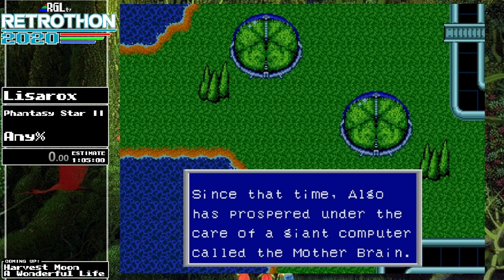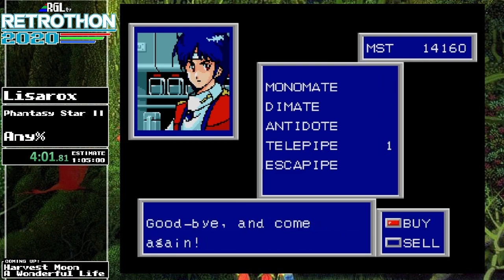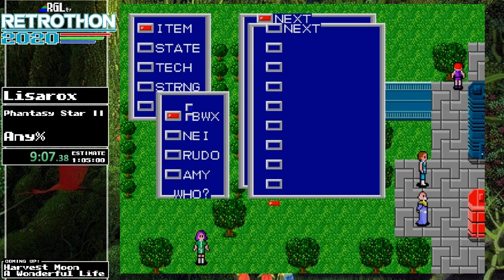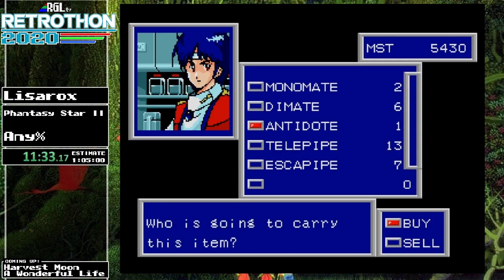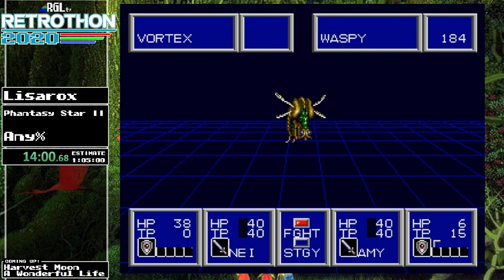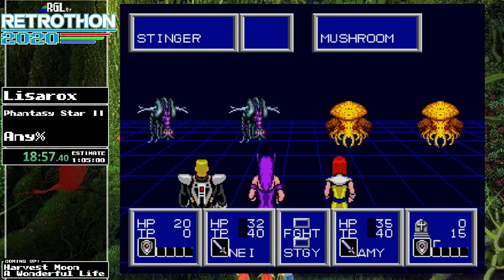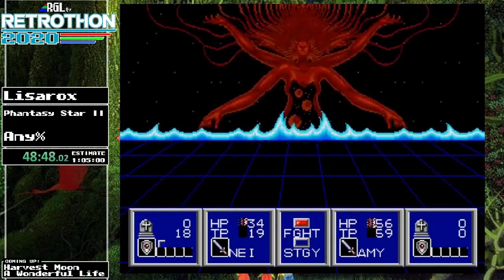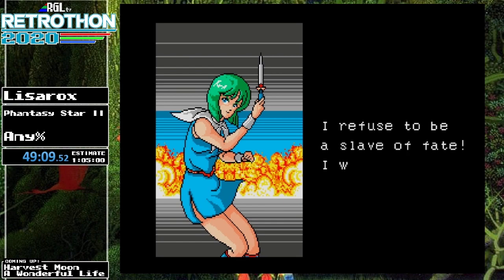RETROTHON 2020 [142] - Phantasy Star II with Lisarox